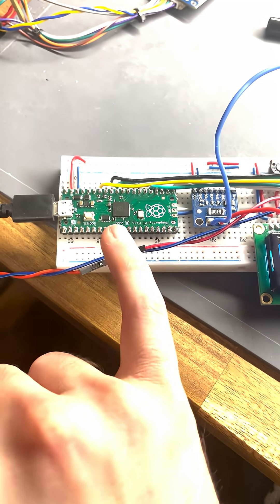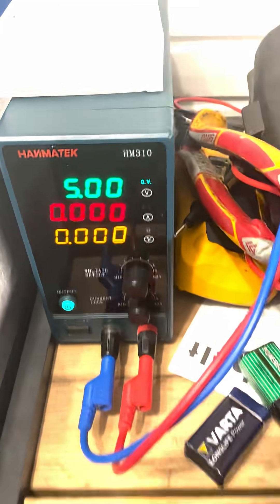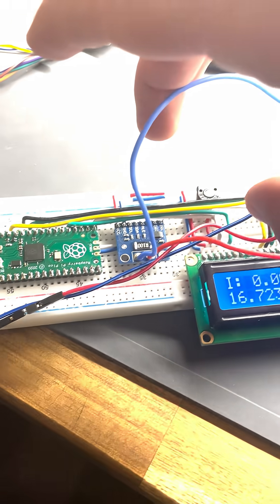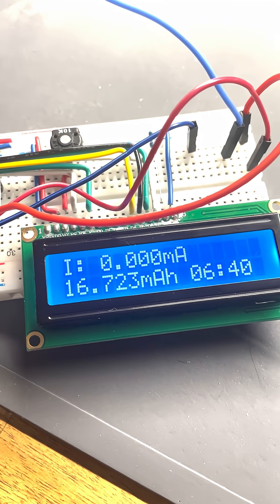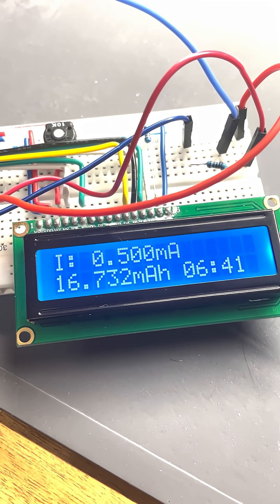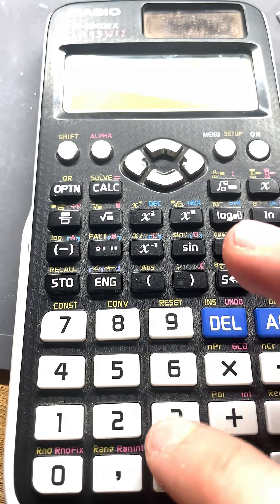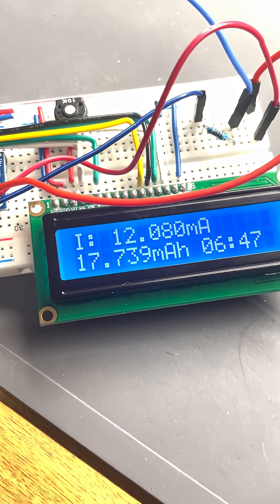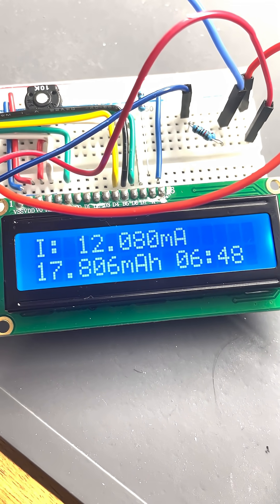INA226 Current Monitor with RPI Pico and LCD Display part 1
This video shows the current measurements of INA226 in combination with RPi Pico and a LCD display. To validate the accuracy of the device, I have used 3 different resistors (10k, 3.9k, 0.41k).